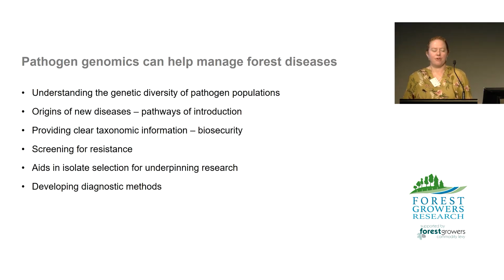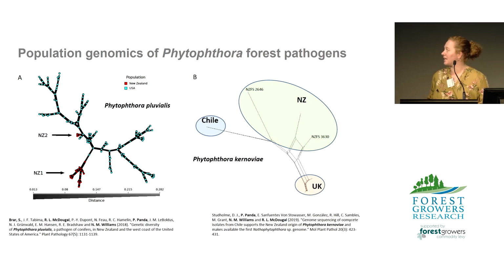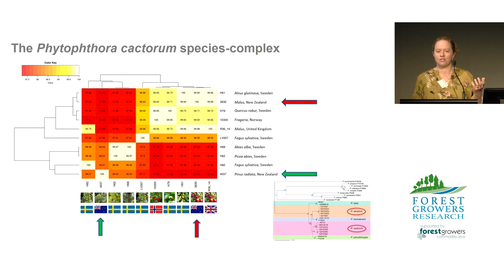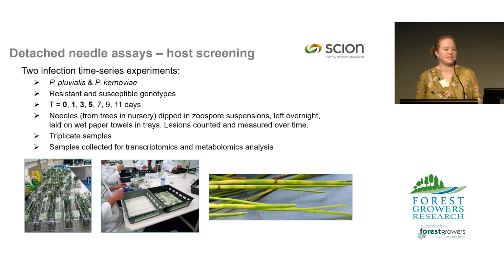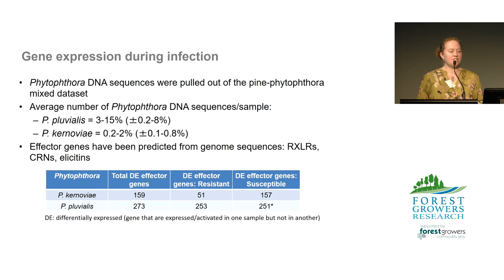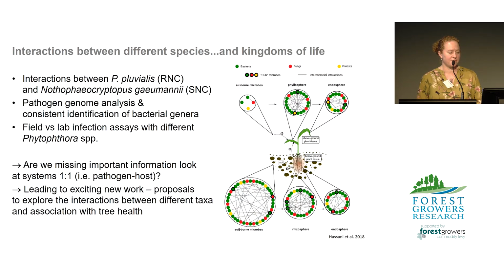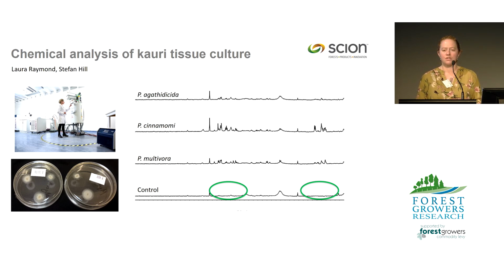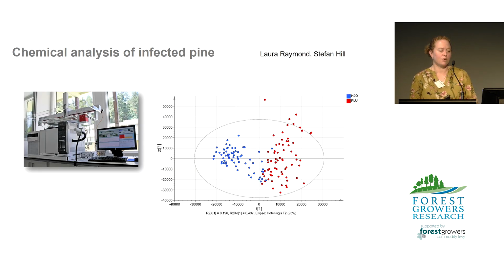8e Rebecca McDougal